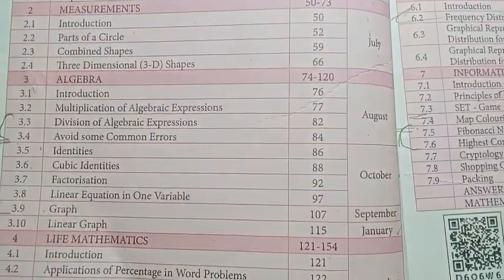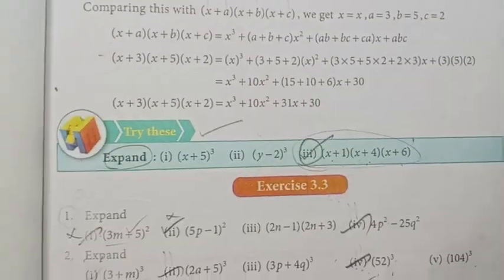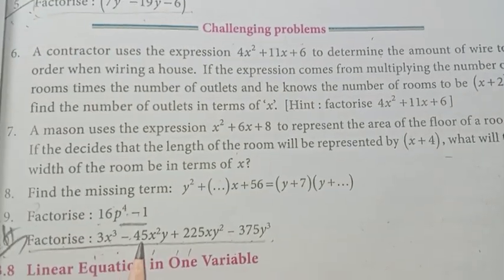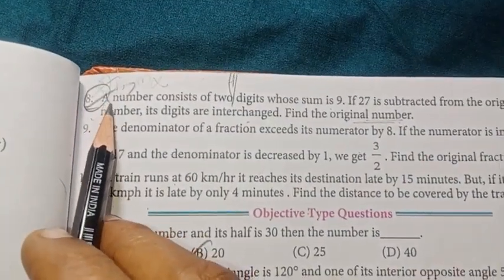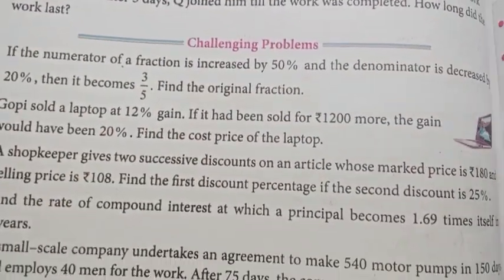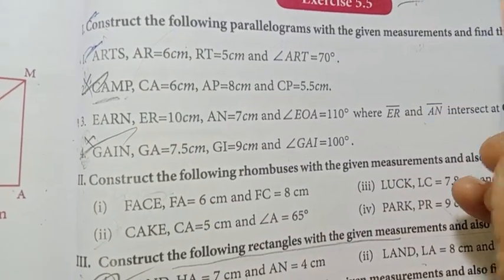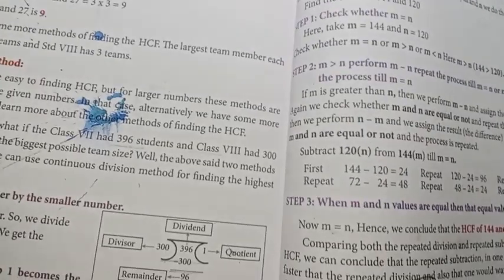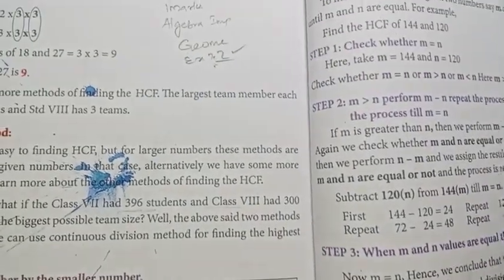8th Std - Maths | Second Mid Term Test - Important Questions | 2024